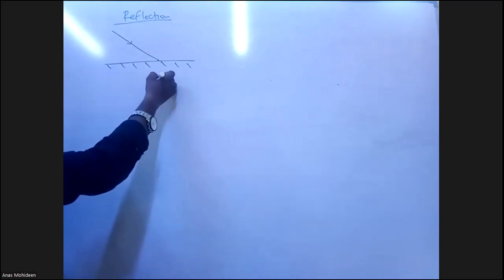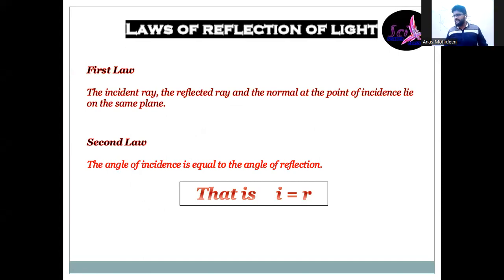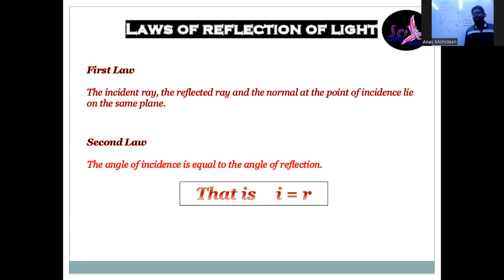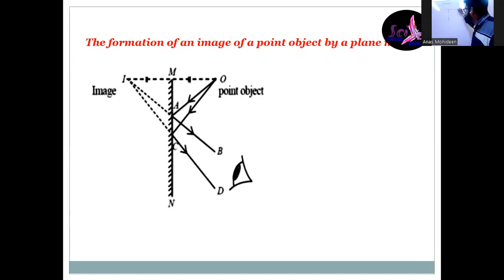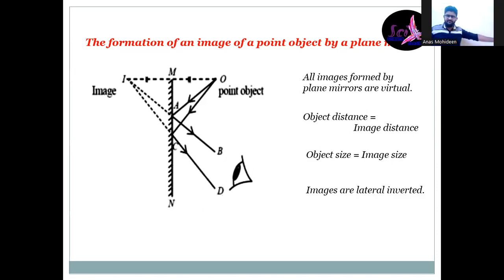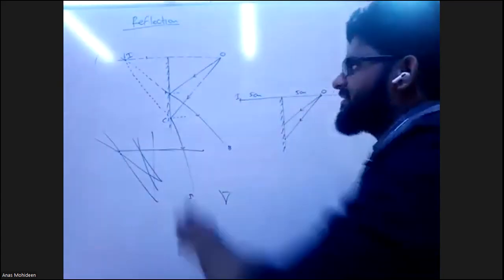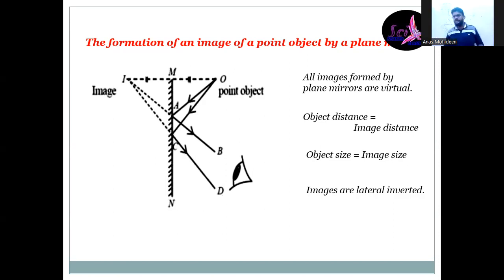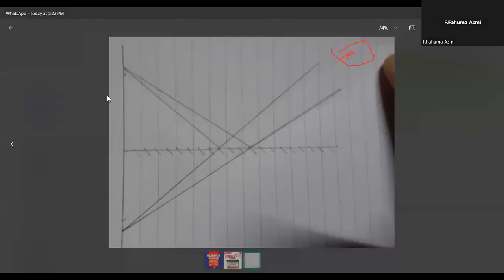Geometrical Optics [] Live Class Session I [] 12th April 2023